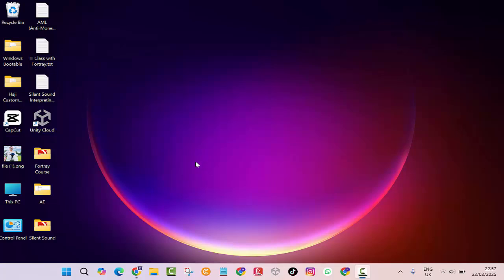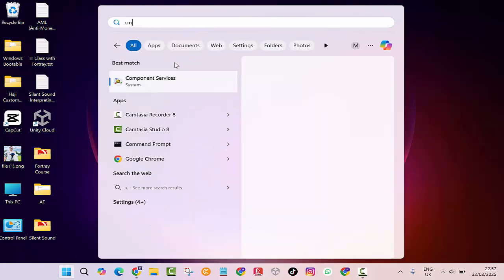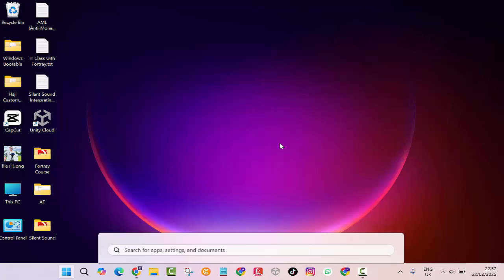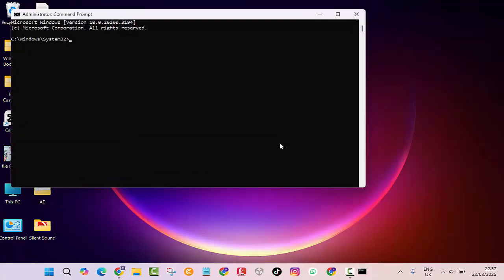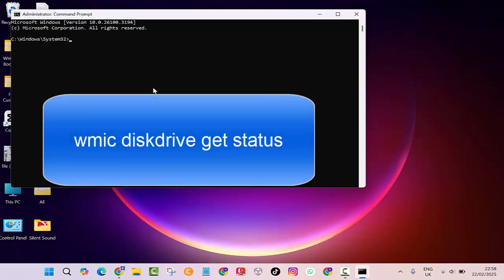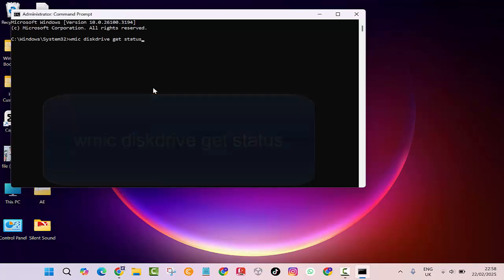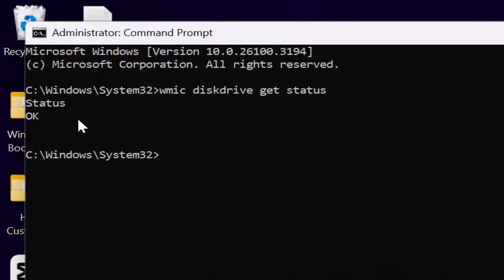🔍 How to Check Your Hard Drive Health & Status – Easy Guide!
How to Check Your Hard Drive Status
Want to make sure your hard drive is running smoothly? In this video, I'll show you how to check your hard drive's health and status using built-in Windows/Mac tools and third-party software. Don't wait for a crash—protect your data now! 🔧💾

Information Technology